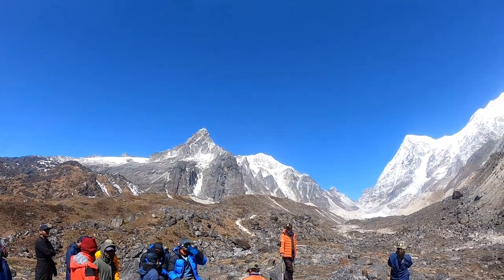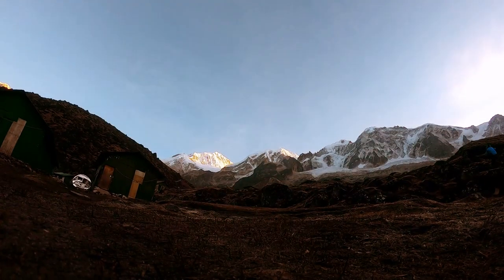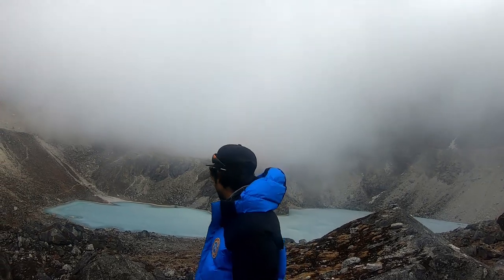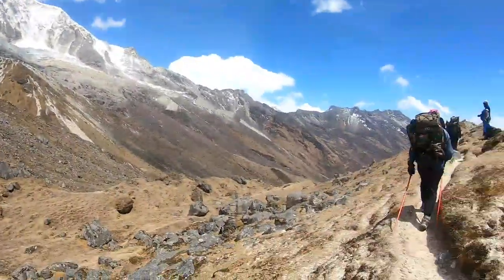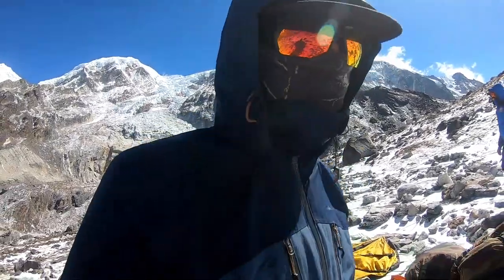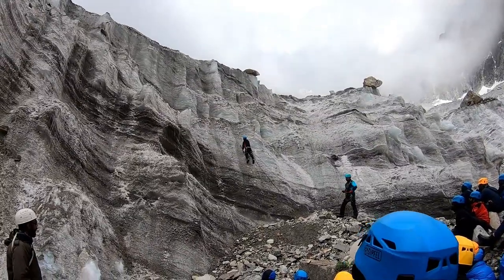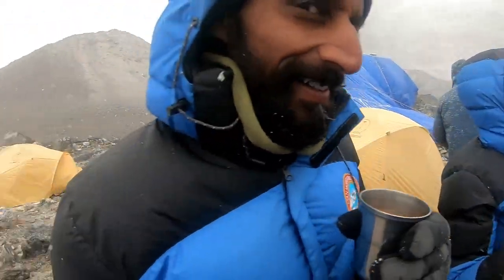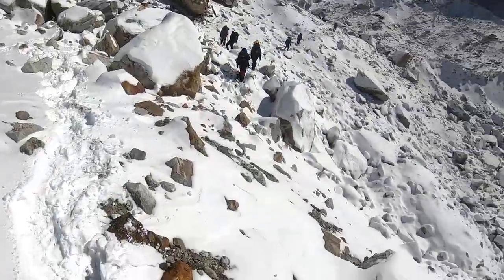Vlog 4 : The base camp life at Chaurikhang/HMI/AMC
Vlog 4 : The base camp life.

We reached base camp and settled in. Did two load ferries to ABC.The third day we settled in at ABC. Our glacier training took most of the time. Hope you enjoy this video. Thank you.

 Peaks around ABC
Mount Renauk /Mount Pokriyal - 16500ft/5400M
Mount Chokgyal -
Mount Frey - 5830M  ( Judge Frey)
Mount Kokthang - 6147M (Col Cherian)
Kokthang North
Rathong Pass - 17000ft
Mount Rathong - 6679M (1963, pre Everest peak)
Mount Kabru South - 7317M
Mount Kabru Dome - 6600M (pre Everest Brig.D.K.Kuller 1983)
Mount Kabru North - 7338M (1994, Col SH Chauhan)
Mt.Kabru Fork One - 6100M (B.C.Roy peak- 18000ft)
Mt.Kabru Fork Two -6095M
Mt.Kabru Fork Three - 6086M
Mount Palung - 19000ft

Music Credits